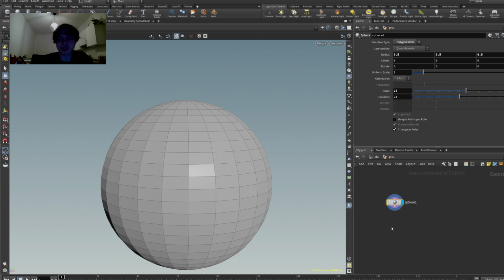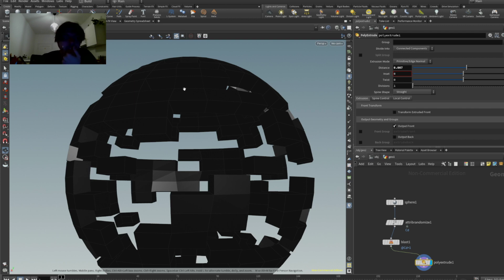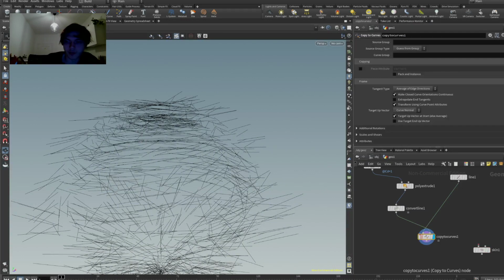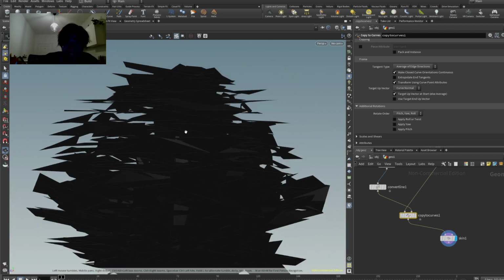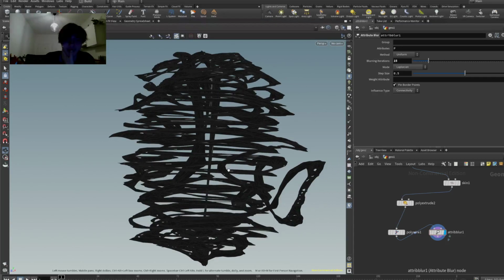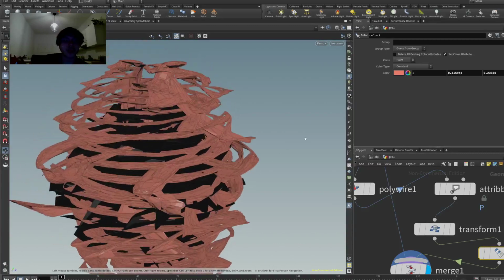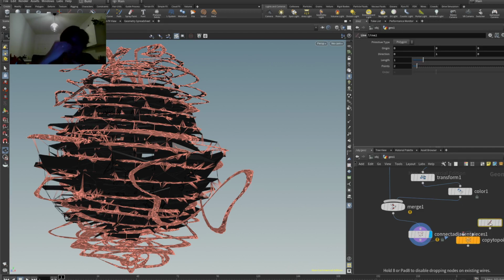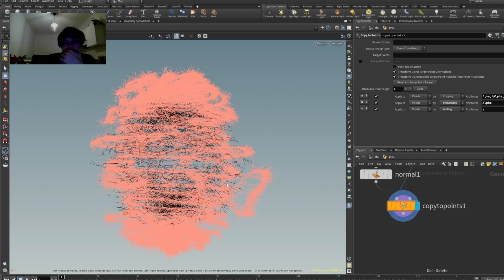Speculative Architecture In Sidefx Houdini | Christopher Walch - SDWT Podcast